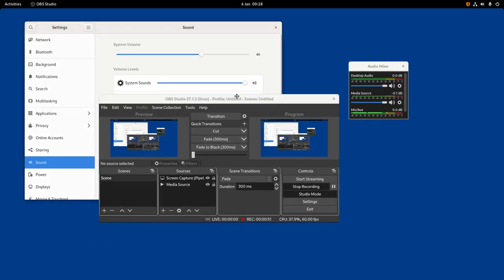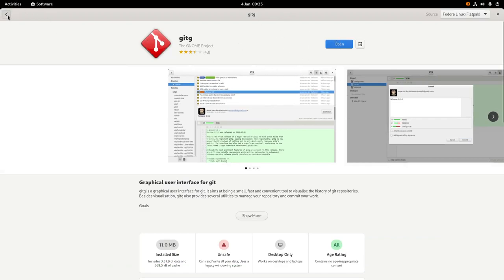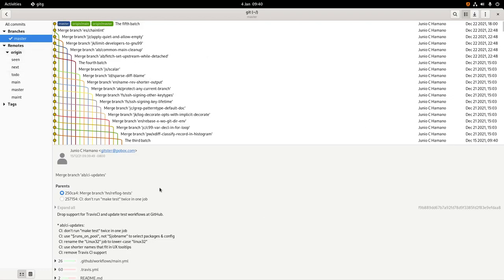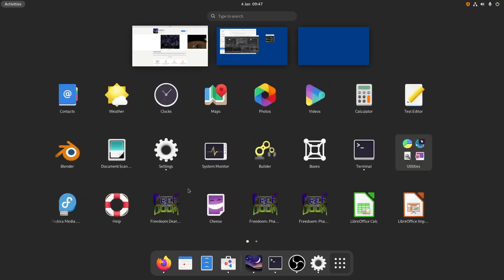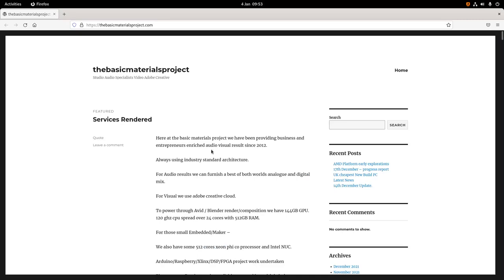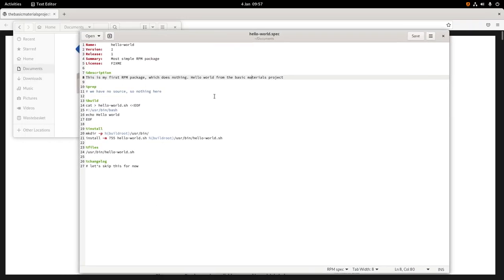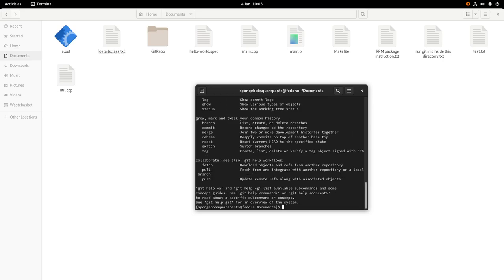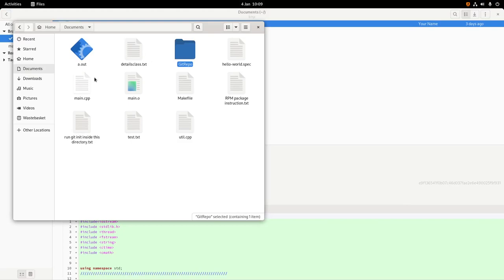C++ on Linux Fedora Workstation 35 Introduction Podcasat January 2022.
Sorry about the audio on this one guys - the last one was too loud this one is too quite.

Have a quick skip through as we lay down the next steps to move us out of the C++ simplest series and push the build to more complexity and a bit nearer to how it is in Industry.

In this episode we look at gitg and go over both the git and DogeCoin source code git.

We suffer when we go from the command line terminal to a IDE - in this episode Eclipse / Visual Studio Code / Builder / QT creator.

Lastly we set our development roadmap for January - this month we will discover how to move our C++ programme up a level by introducing an Repo location were people can download and install our program and have a feature to check for and download and install updates.

This is gonna be bit of a grind to achieve this but by the end of it you and your team can collaborate on your c++ project using Linux Fedora Workstation 35 seamlessly from around the globe.